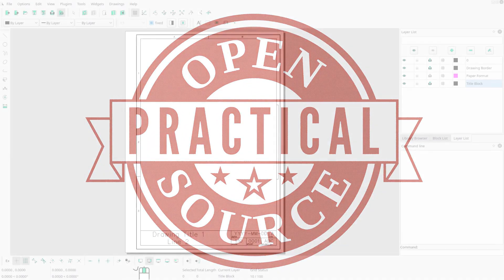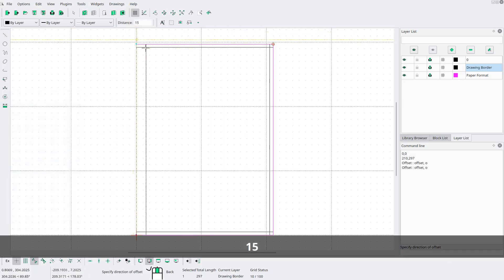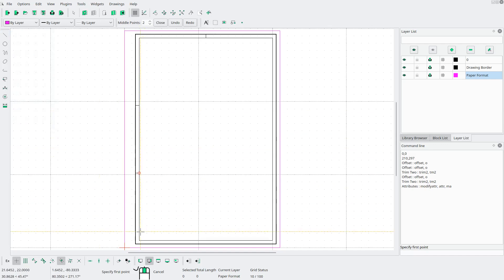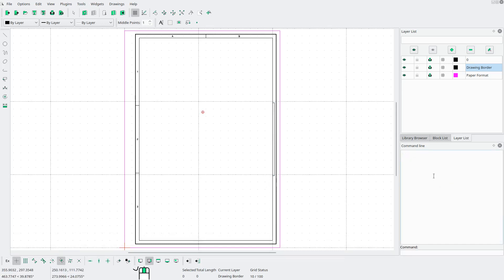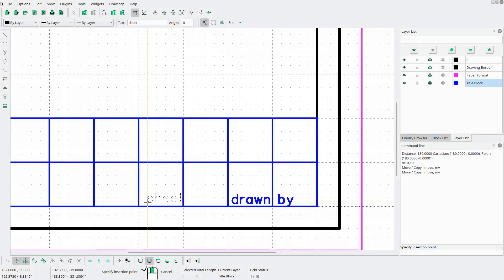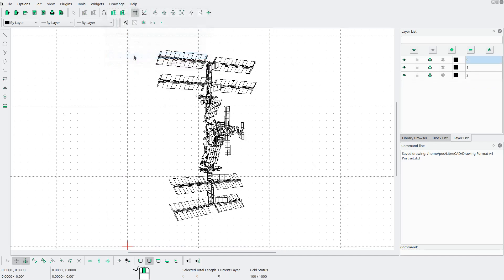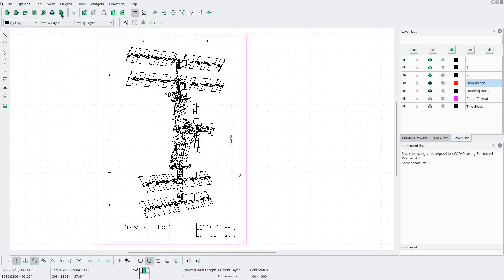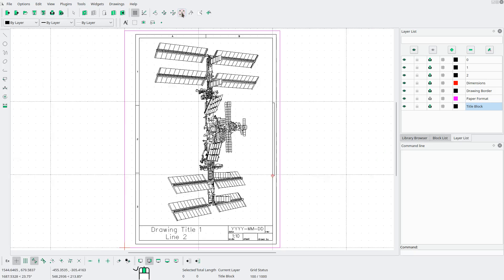LibreCAD Tutorial: How to Draw a Title Block & Border (A4 Paper Size)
In this fully metric tutorial I'll be demonstrating how to draw your own simple drawing border and title block using LibreCAD version 2.1.3 for A4 size paper